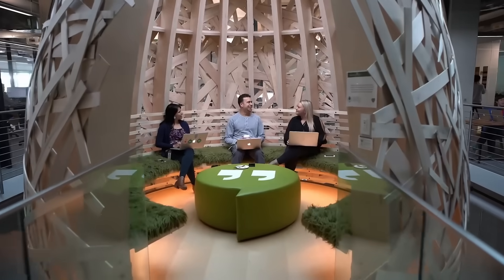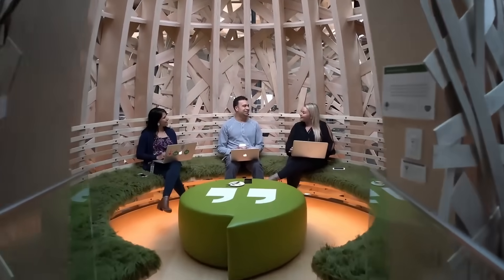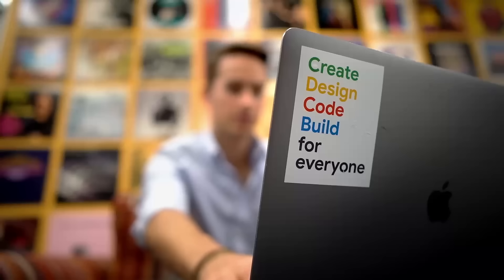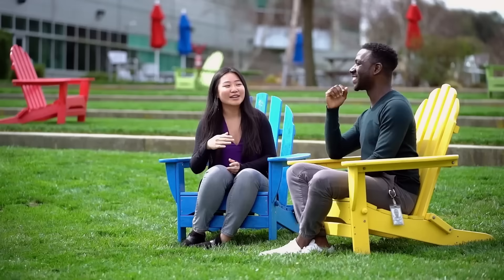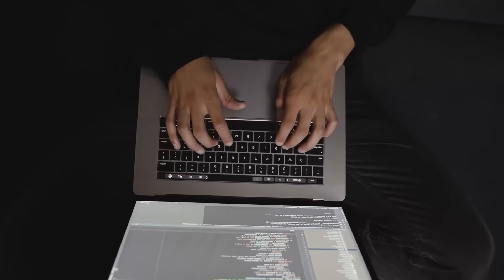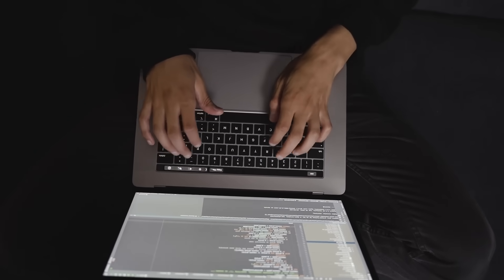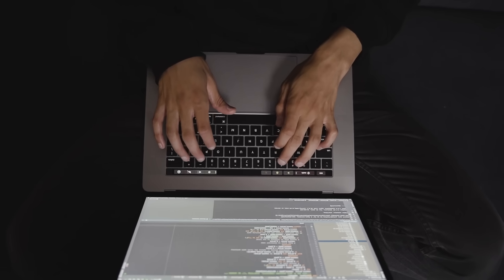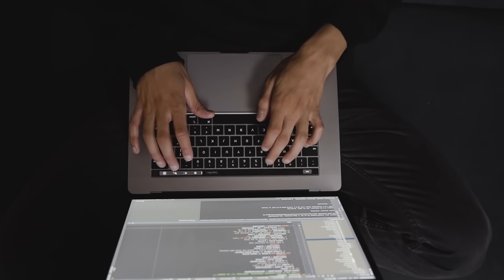The Untold Story of Go | Google’s Secret War on Complexity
In 2007, inside Google’s Mountain View headquarters, a 45-minute compile time broke the patience of three engineering legends. Ken Thompson, Rob Pike, and Robert Griesemer stopped waiting and started designing. They didn't aim to create the most sophisticated programming language in the world; they aimed to create the most efficient one.

This documentary explores the untold story of Go (Golang)—the language that traded academic vanity for industrial brutality. We uncover how a "primitive" language conquered the cloud, powered the Docker revolution, and forced a cultural shift from the era of the "rockstar programmer" to the age of the scalable engineer.

From the technical brilliance of the goroutine to the twelve-year philosophical war over generics, this is the history of how Google rewrote the backend of the internet.